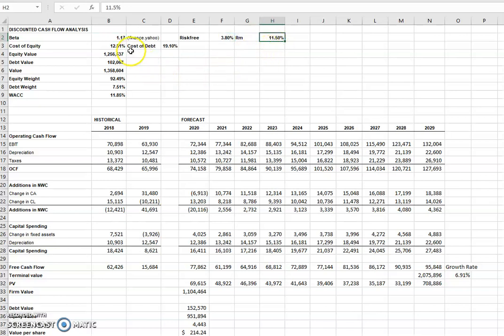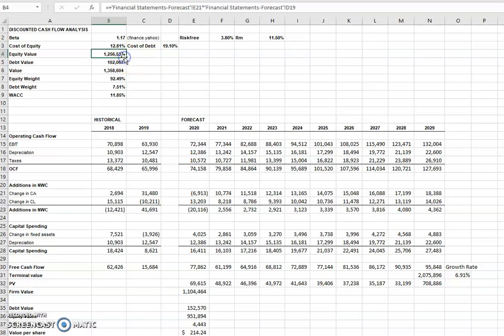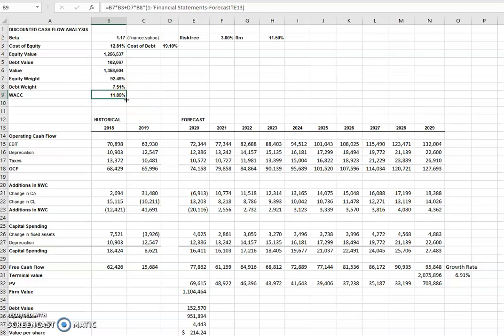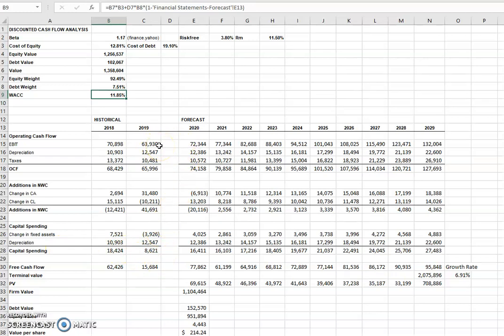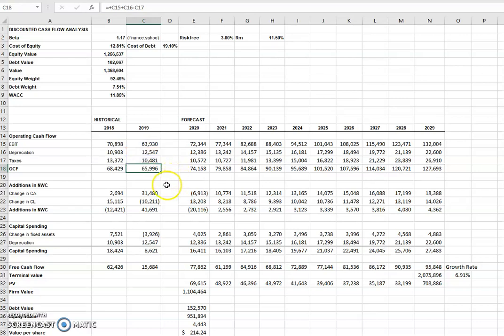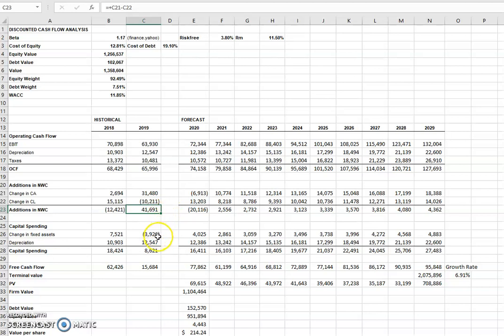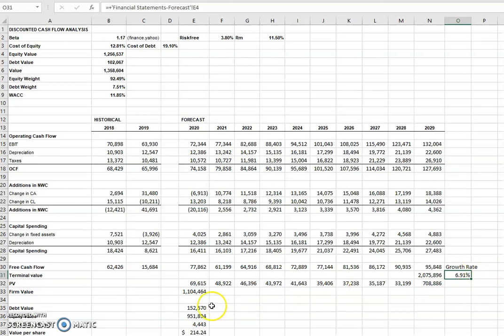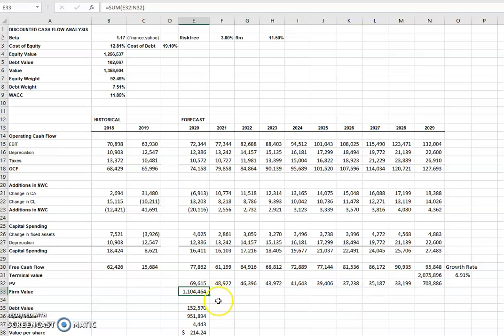Apple FCF & Valuation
For FIN5210 - Spring 2020